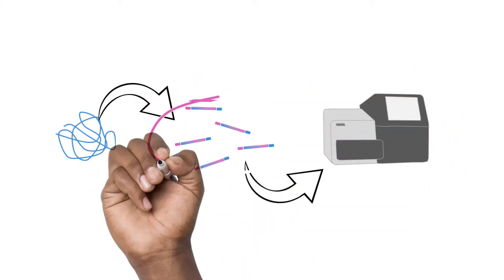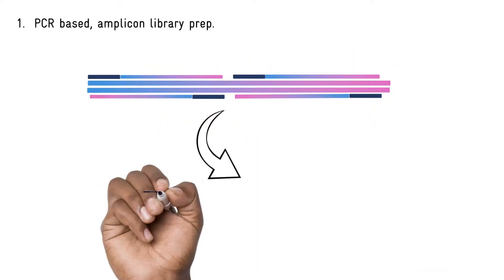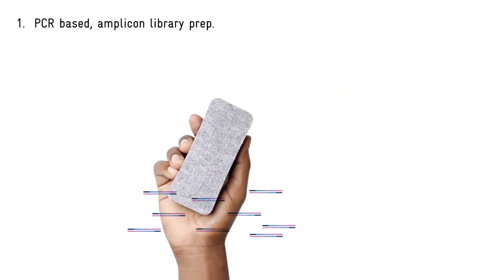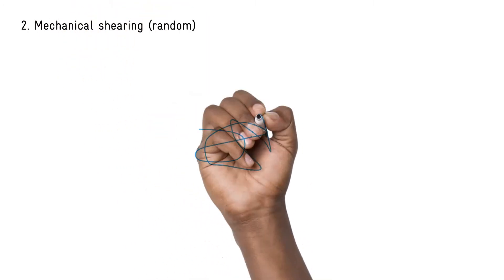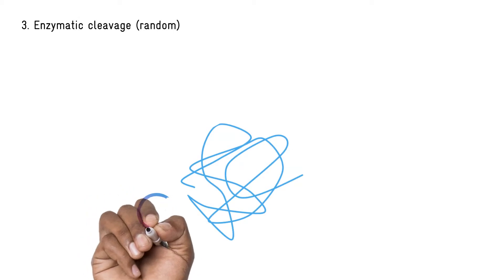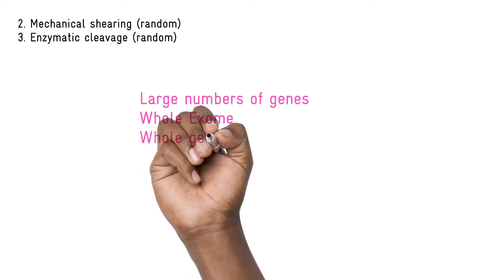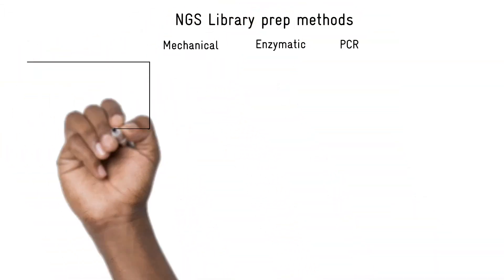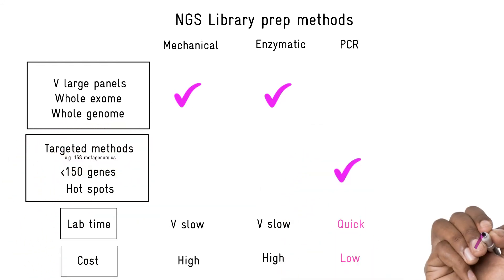What's with all the different methods for NGS Library preparation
Why are there so many different methods for NGS Library preparation?  This simple video explains the major categories of protocol for NGS Library Prep.